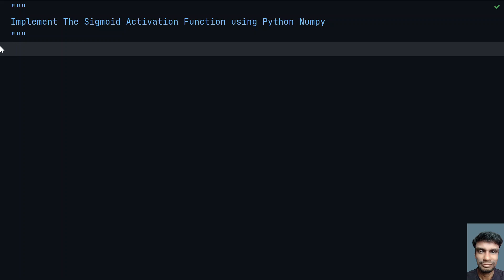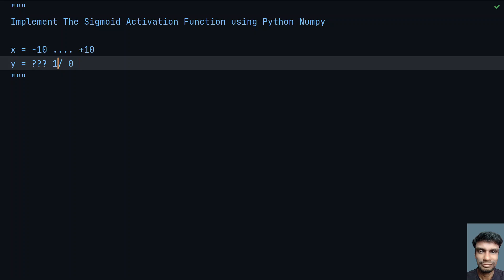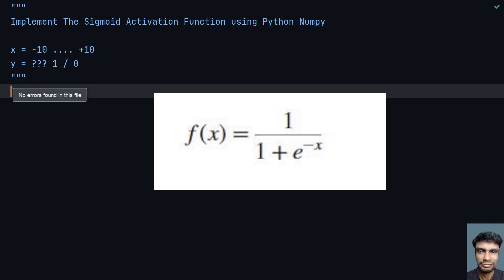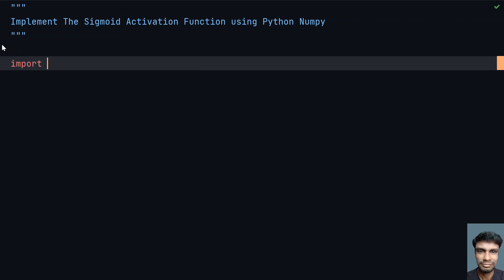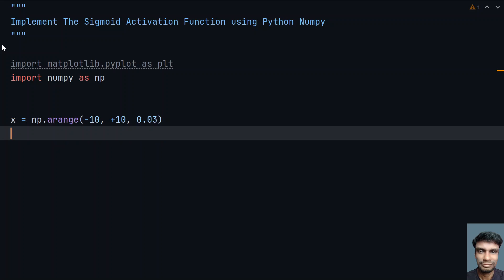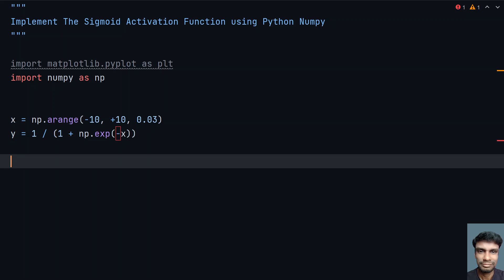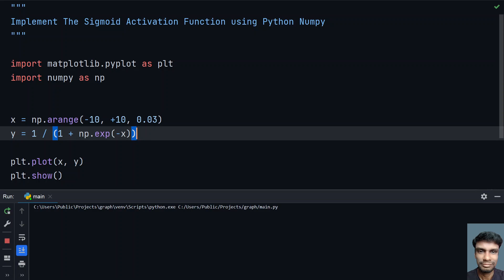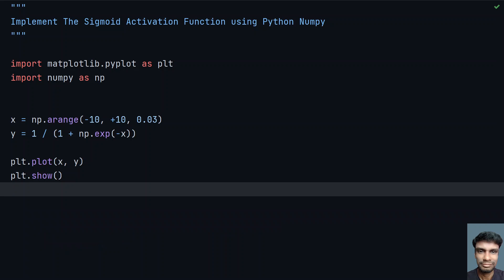Implement The Sigmoid Activation Function using Python Numpy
In this video you will learn about how to Implement The Sigmoid Activation Function using Python Numpy

x = np.arange(-10, +10, 0.03)
y = 1 / (1 + np.exp(-x))

plt.plot(x, y)
plt.show()